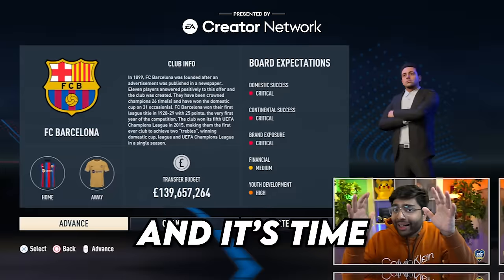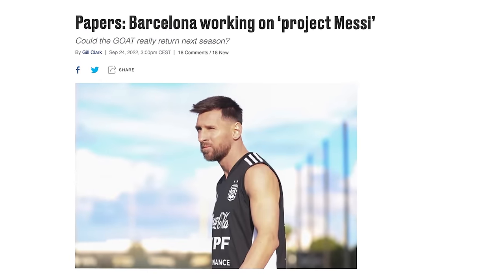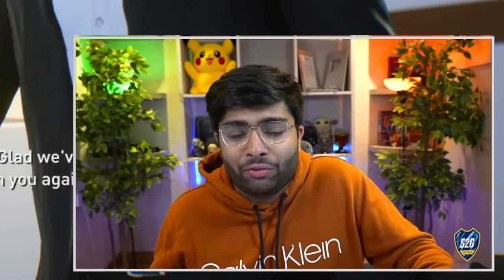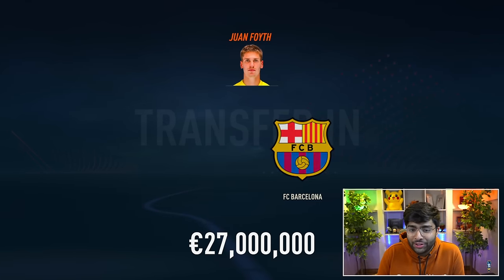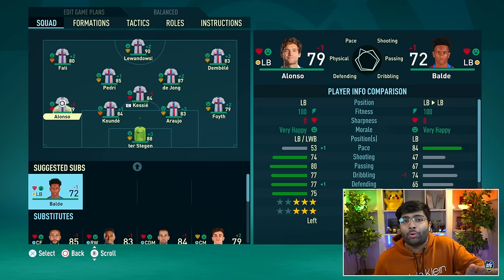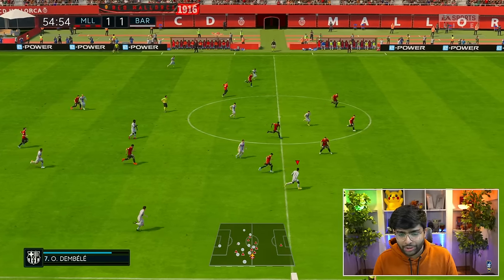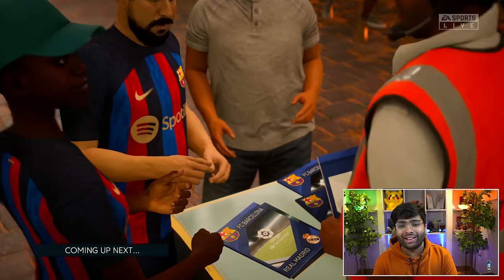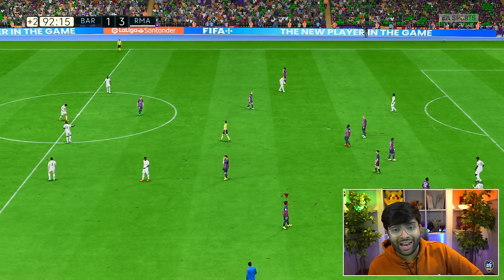FIFA 23 Barcelona Career Mode EP1...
FIFA 23 IS HERE! It's time to bring Barcelona back to top in FIFA 23!